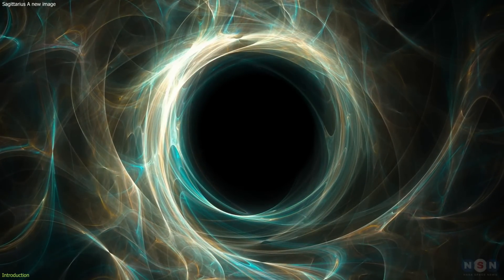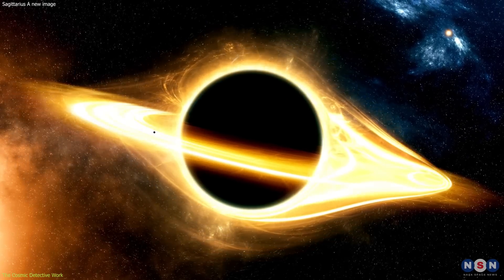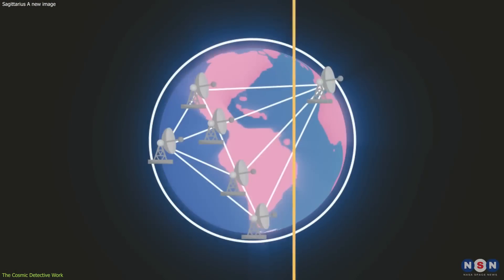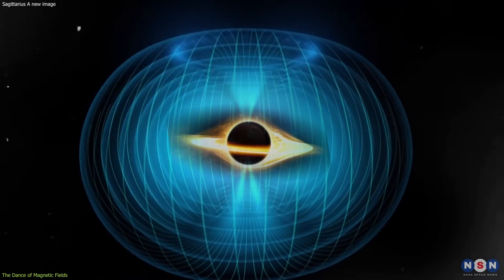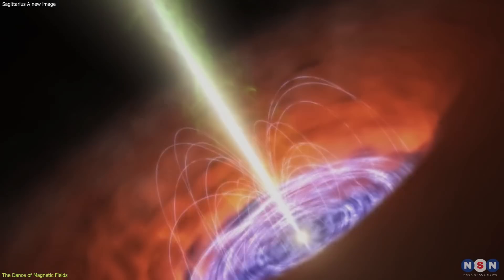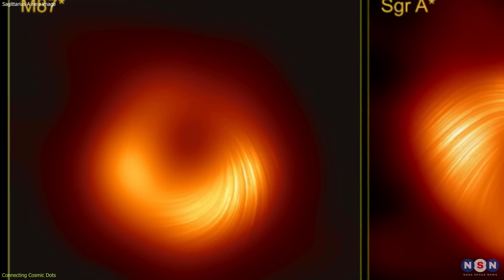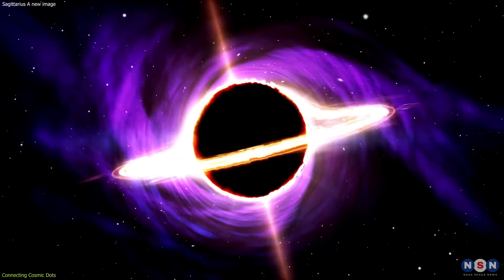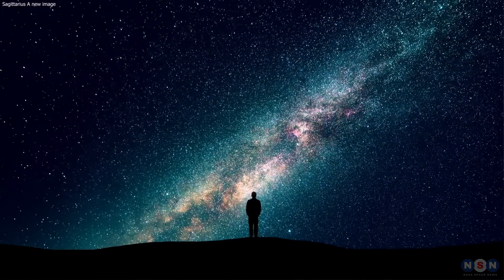BREAKING! Scientists unveil mesmerizing NEW image of black hole in our galaxy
Dive into the heart of our galaxy with this thrilling episode! We explore the groundbreaking discovery of magnetic fields swirling around the supermassive black hole, Sagittarius A*. Witness how scientists used twisted light to reveal secrets similar to those of black hole M87*. This episode is a cosmic journey through the magnetic mysteries of the universe, unveiling the forces that shape our galaxy. Join us as we unlock the magnetic dance of Sagittarius A*!

Chapters:
00:00 Introduction
00:47 The Cosmic Detective Work
03:18 The Dance of Magnetic Fields
05:25 Connecting Cosmic Dots
07:43 Outro
08:09 Enjoy